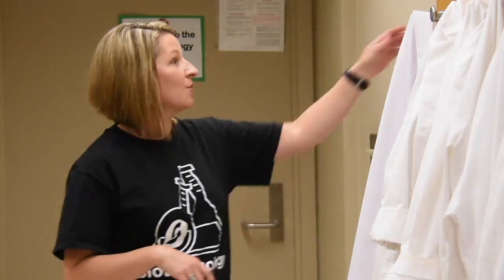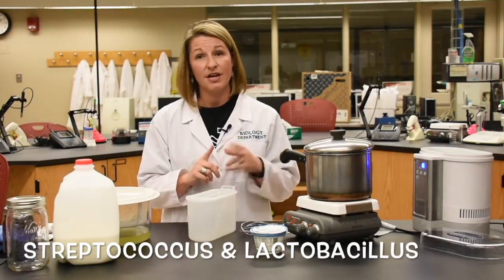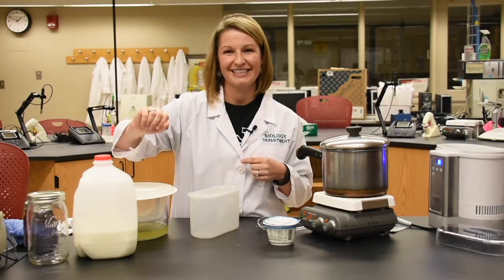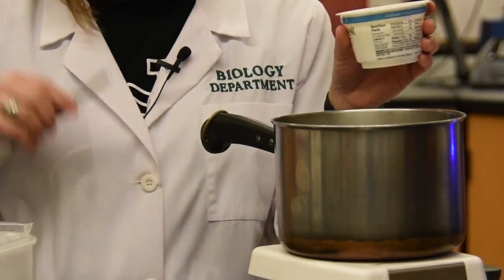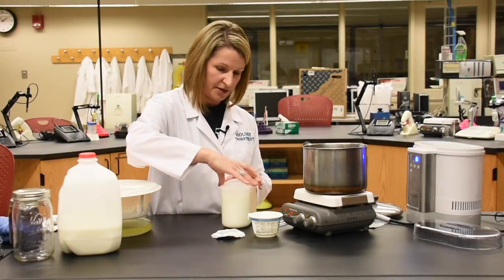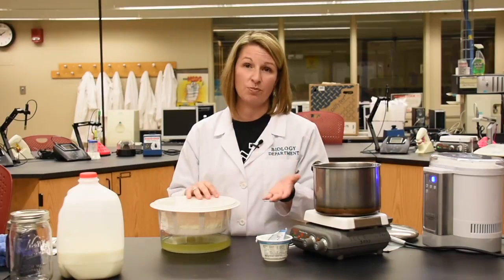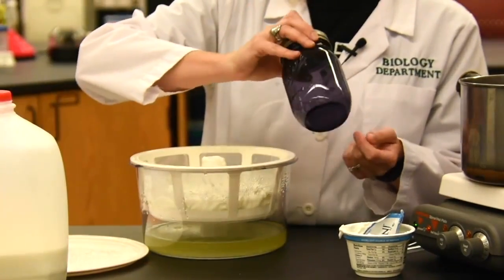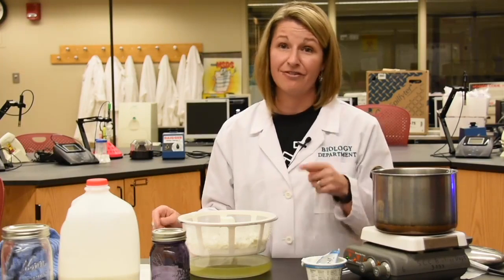How to Make Yogurt from Fermented Milk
Many types of fermented foods (products that have been broken down and processed by either yeast, microorganisms or bacterial species) have been shown to be extremely healthy for both the body and the brain. Fermented foods help supplement the flora in your GI system and promote a better micro biome for overall better living. Watch this video to learn how to make your own fermented yogurt at home!